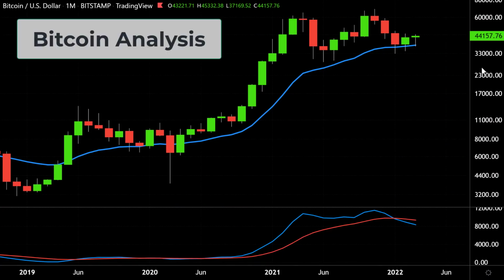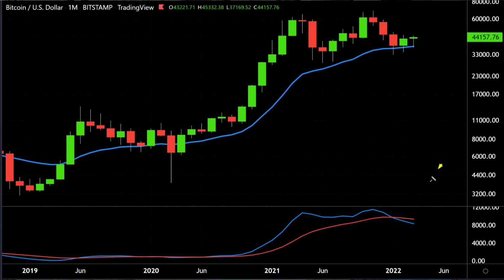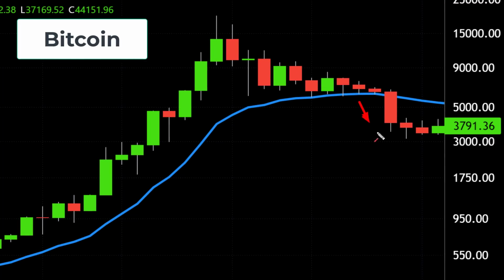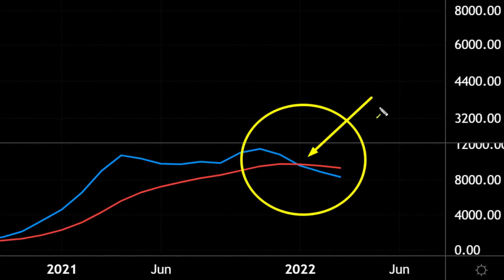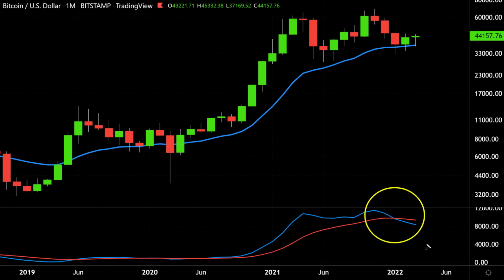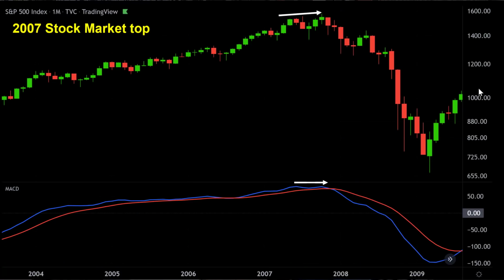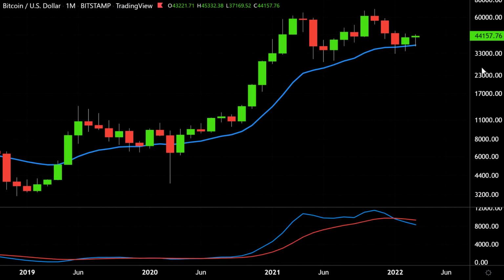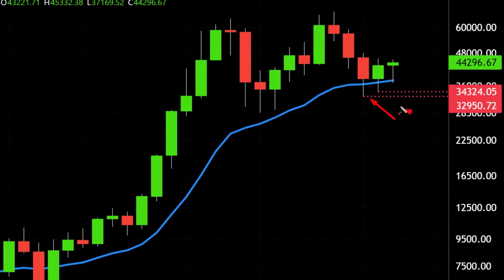The Secret to Finding a Top for Bitcoin, Crypto and Stock Markets | Alessio Rastani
The secret to finding a top for bitcoin, crypto and stock markets. Bitcoin's monthly chart has recently flashed a MACD negative crossover signal. In the past for bitcoin, this signal has usually been associated with further declines and drops in the crypto (such as in the years 2018 and 2014). But could there be a better way to interpret this long term monthly chart signal on bitcoin? We look at the charts and examine other important factors that may affect bitcoin and a better way to interpret what we see on bitcoin. Plus we shall reveal the "secret" to identifying market tops (including for bitcoin and crypto).